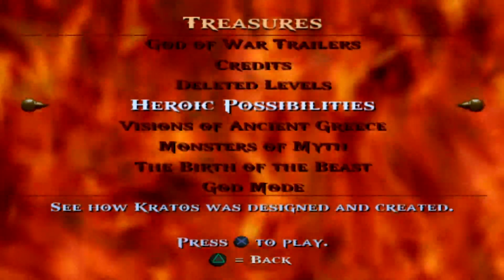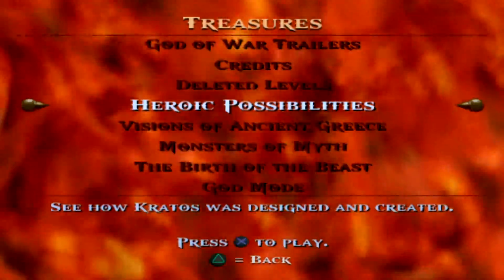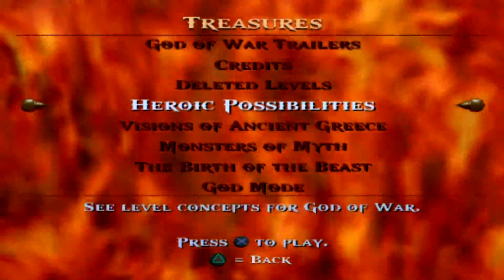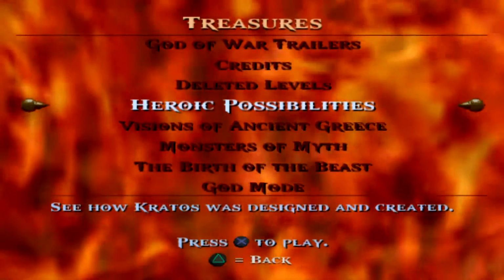Heroic Possibilities - God of War: Treasures | God of War 100% Playthrough | Part 24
Wonder how they came up with Kratos well here it is.

God of War follows Kratos: a soldier whose fate is intertwined with Ares, the Greek Mythological God of War. After 10 years of endless suffering and nightmares, Kratos must perform one final task to be free of his torment: kill Ares and become the greatest warrior in all of Sparta.